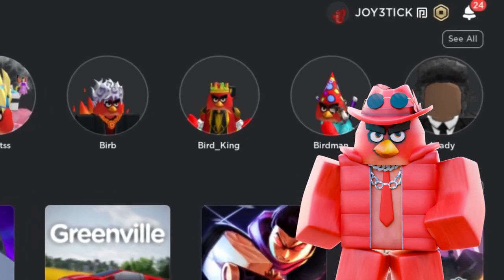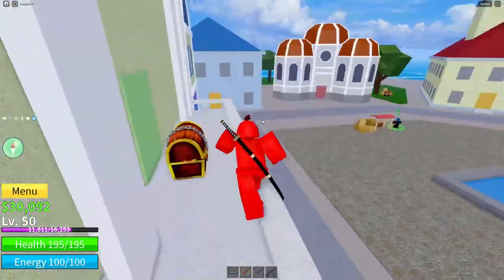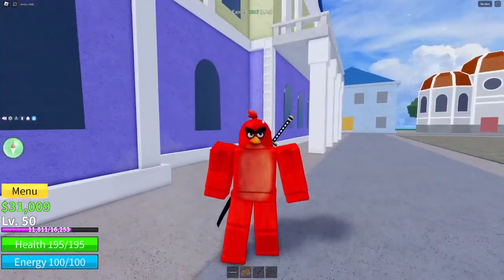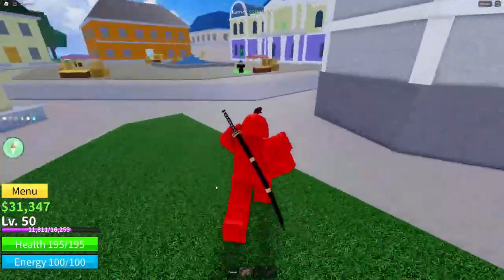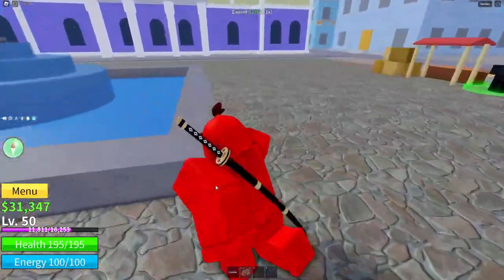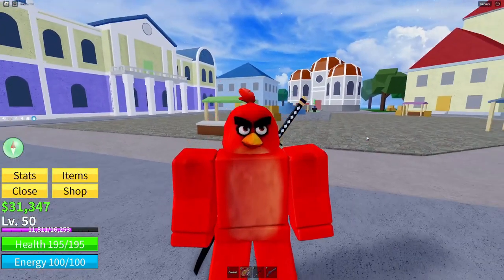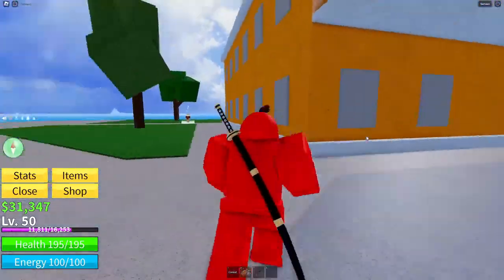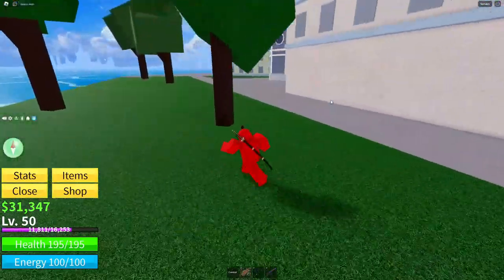ALUCARD FRAGMENT CODE BLOX FRUITS ROBLOX